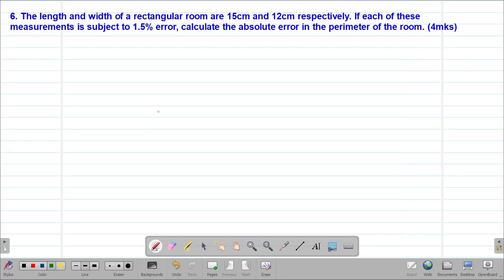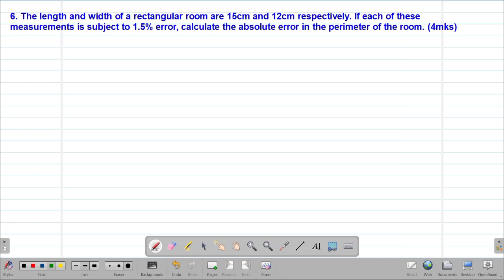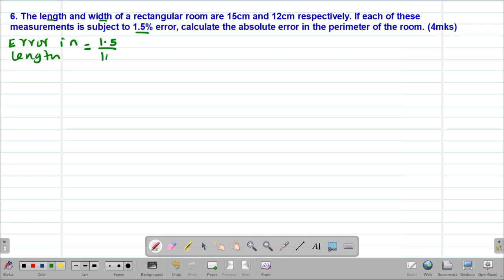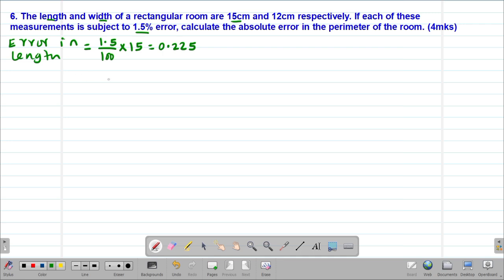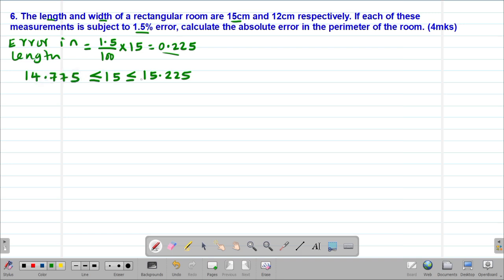MATH: FORM3: APPROXIMATIONS AND ERRORS: LESSON 6